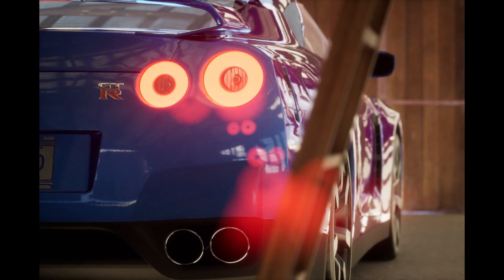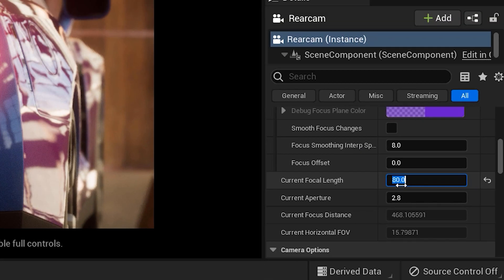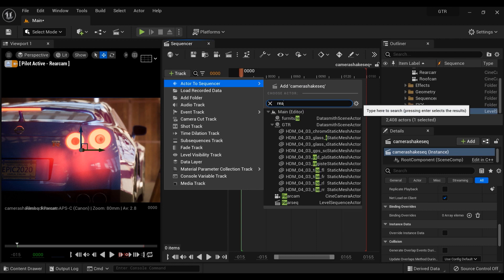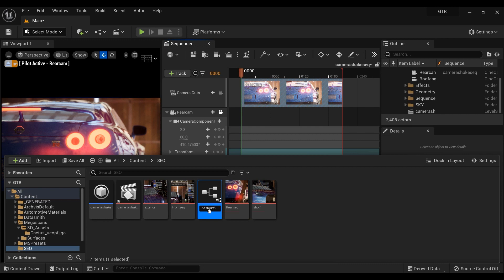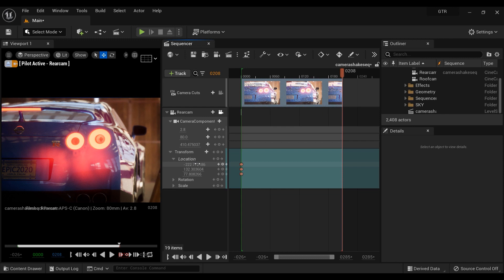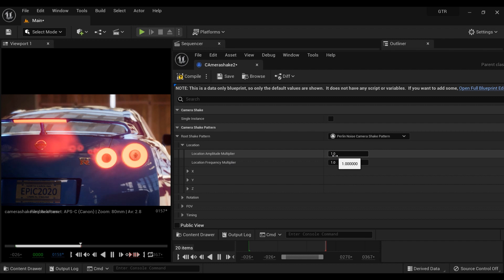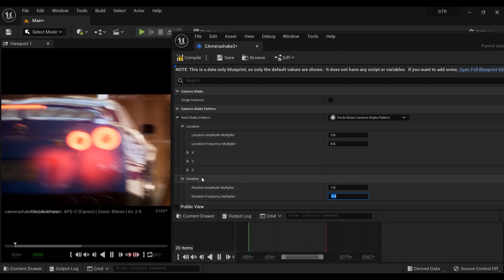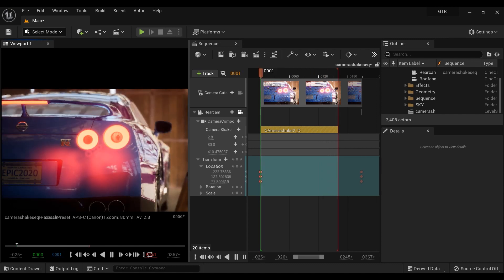Supercharge Your Animations | Create Amazing Scenes with Unreal Engine 5 Animation Blueprint 💯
📌In this tutorial, we'll be exploring how to create amazing scenes with Unreal Engine 5 Animation Blueprint using camera-shake. We'll see how to create a dynamic scene that will leave your audience feeling on the edge of their seat!

If you're looking to create high-quality animations, then you need to check out this Unreal Engine 5 Animation Blueprint tutorial! In this video, we'll show you how to create amazing scenes that will leave your audience in awe. We'll explore how to create dynamic scenes that will make your viewers feel the suspense and excitement of the story!

Chapters
00:00 Intro
00:23 Camera
01:47 Sequencer
02:43 Camera-Shake Blueprint